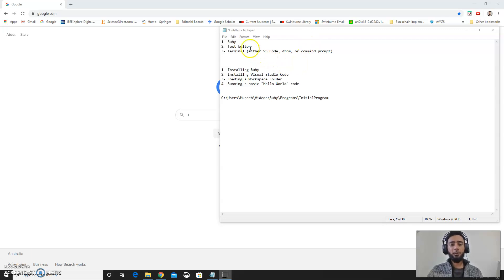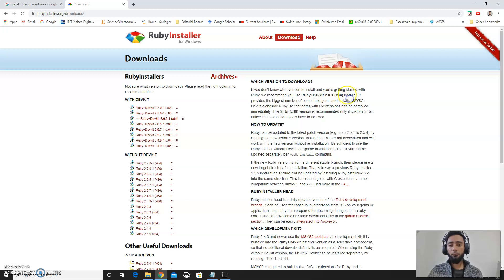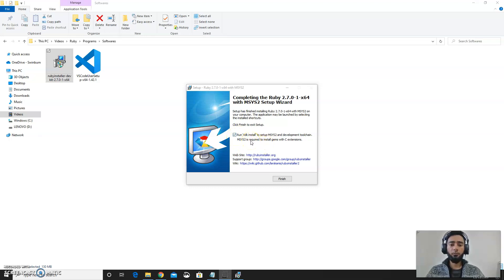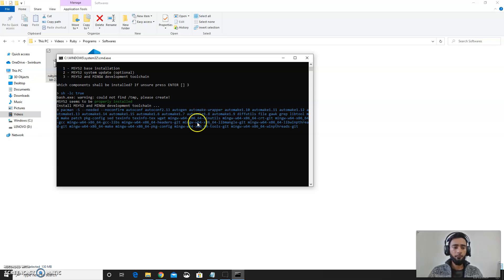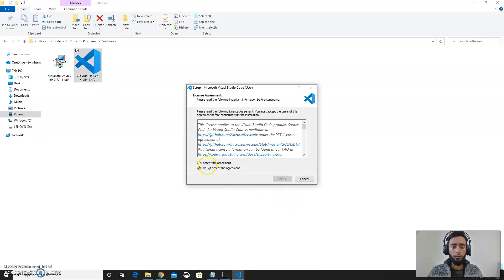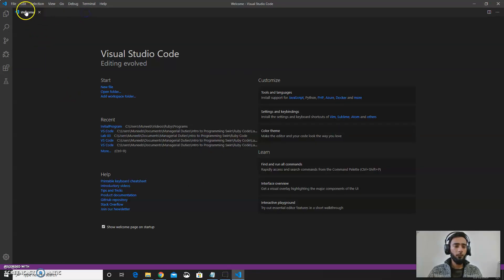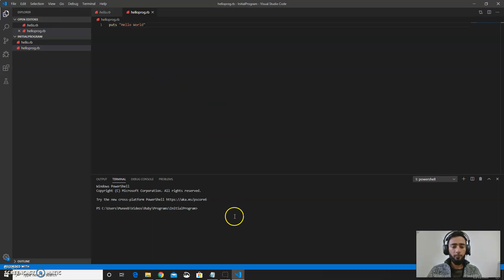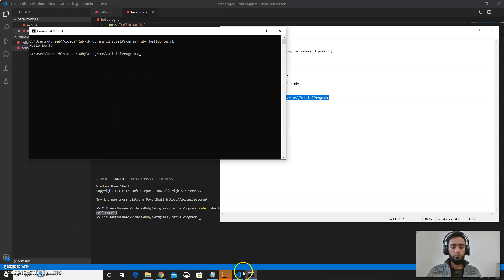How to Install Ruby + Visual Studio Code on Windows (Simple Tutorial) [Ruby Tutorial #01]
This video will provide you step by step installation guide regarding installation of Ruby and running your first code on Visual Studio Code.

My Top Videos for Students

Tripod for Camera/Mobile
Green Screen for Background Removal